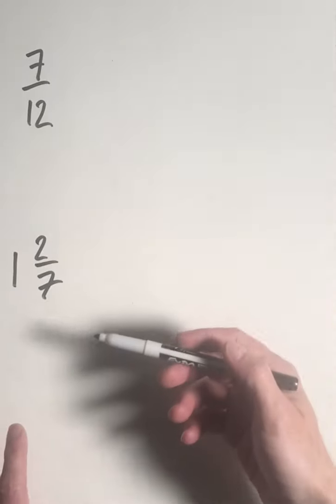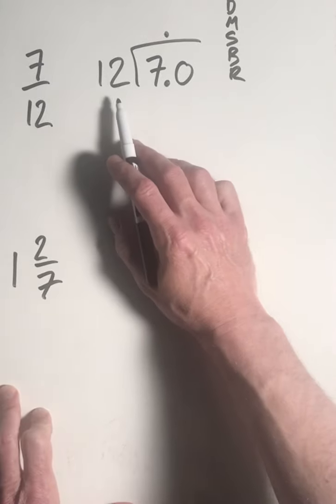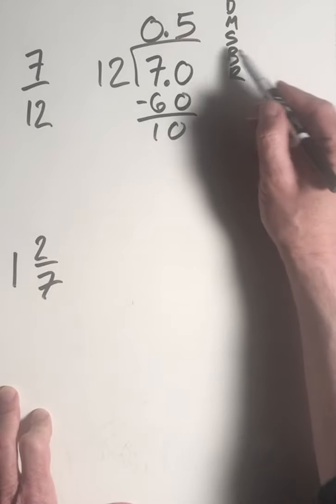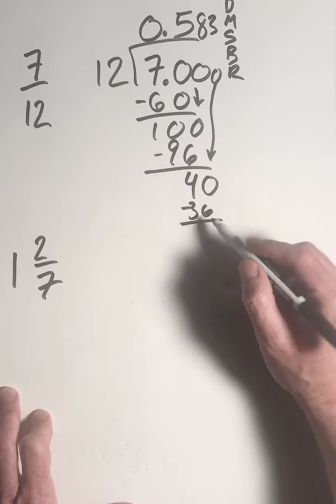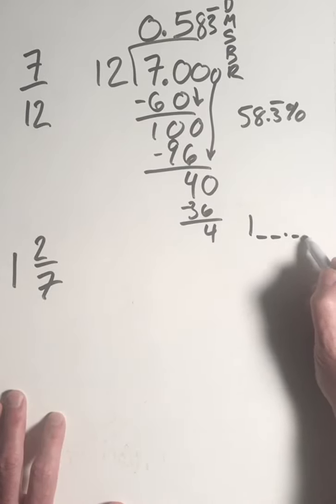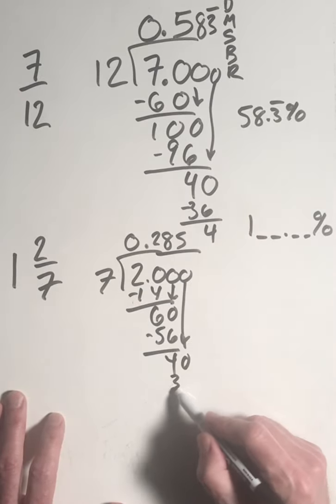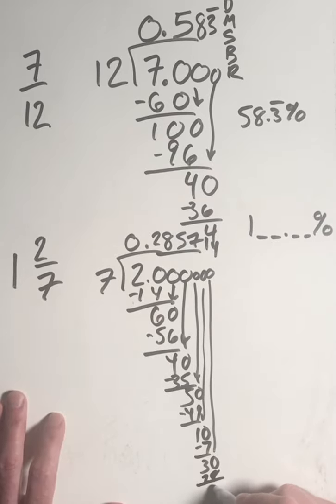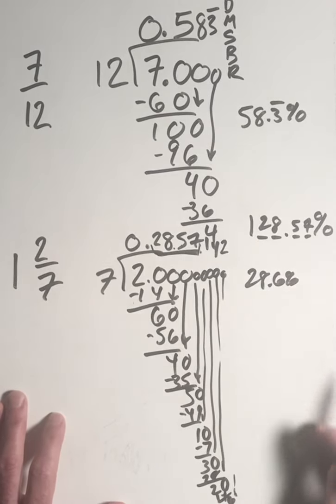5.3.3 Writing Fractions and Mixed Numbers as Percents by Using Long Division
How to write fractions and mixed numbers as percents by using long division.